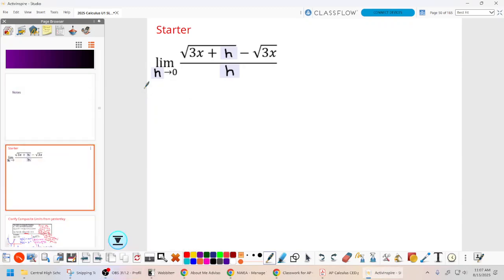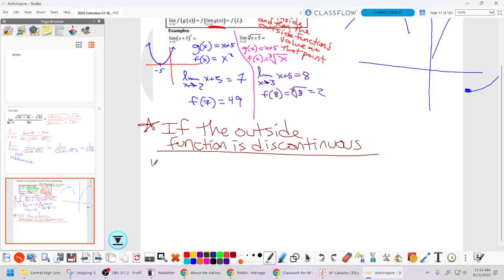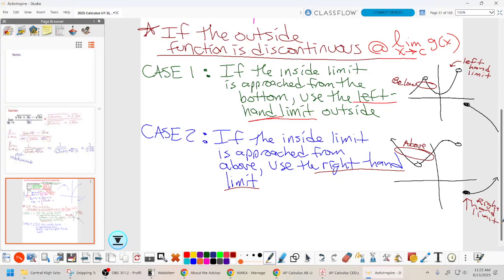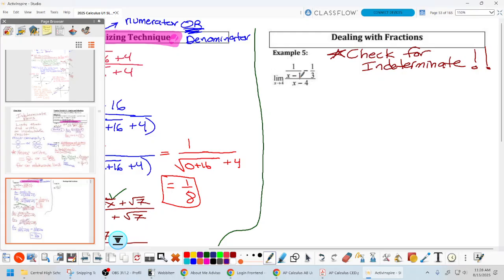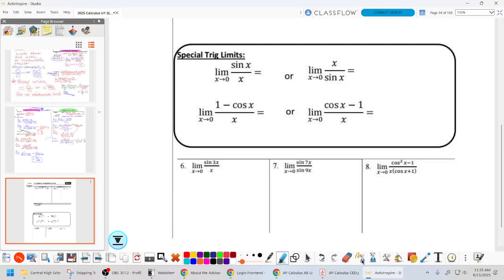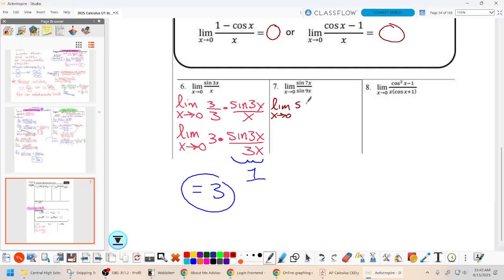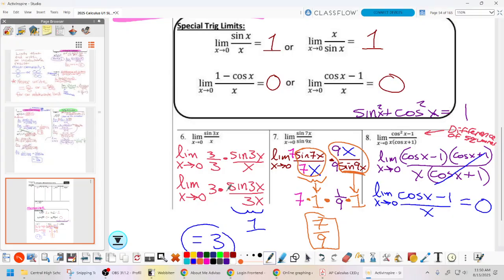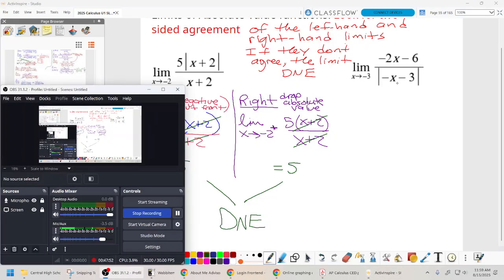8,15 Calc Finish 1,6 Algebraic Manipulation for limits, trig, and absolute value